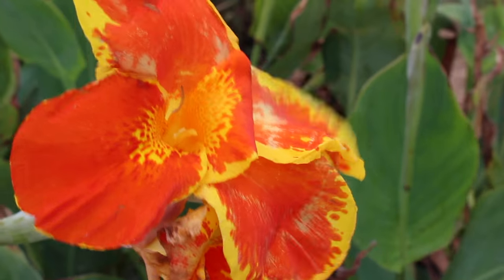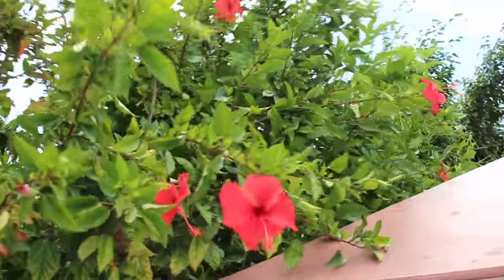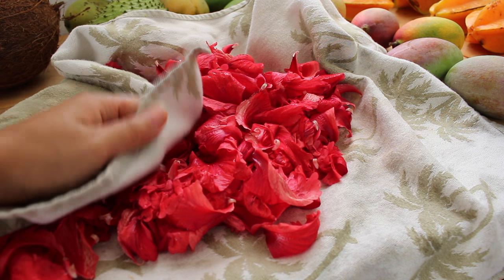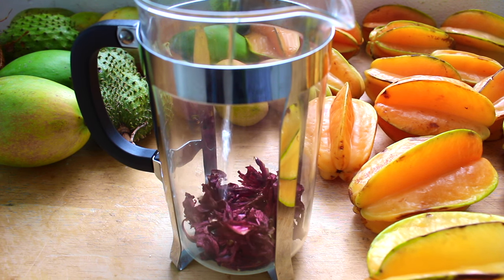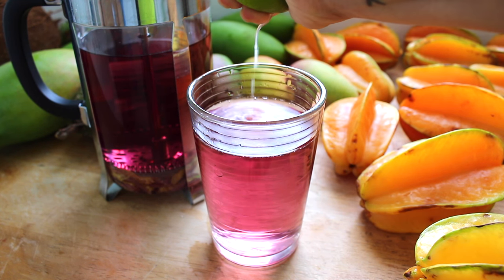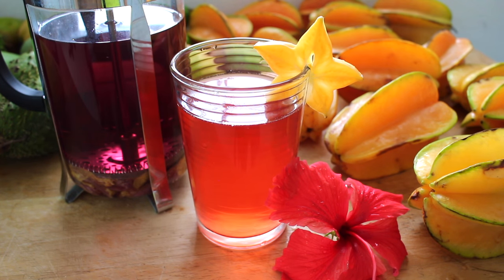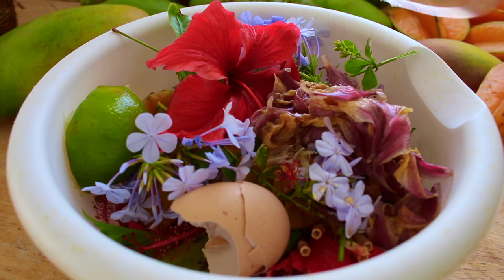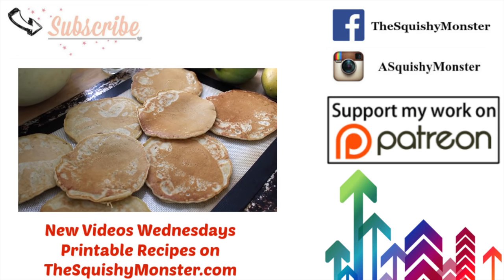How to Dry and Make Hibiscus Tea for High Blood Pressure or Hypertension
How to dry hibiscus flowers for a beautiful tea that helps as a natural remedy to manage high blood pressure or hypertension.  My mother swears by this tea and she's seen great improvement since she started drinking it.  I love it because it's naturally sweet and tart with a gorgeous color {great as a natural food color too!}  You can flavor it with lime, orange, cinnamon, ginger, honey or whatever you desire.  I love enjoying it chilled, infused with different fruit or turned into tropical popsicles.  I'm also experimenting with a homemade wine.  Let me know if you'd like me to make a video.  Drink to your health and cheers to a natural way to beat the heat this summer!

If you can't find fresh hibiscus flowers

Ingredients
½ c packed hibiscus tea
4 c filtered, warm water
½ lime
Optional: sweetener, ginger/cinnamon/etc

Instructions
To dry your own hibiscus, pick untreated/organic flowers.
Peel the petals off then rinse and pat them dry.
You can dry them in the sun in a single layer or use a dehydrator.
In my dehydrator, they take 45-60 minutes for 4 trays.
Steep ½ cup for 20 minutes {with ginger/cinnamon/etc if using.} For a stronger taste, use more tea versus brewing for longer so they don't get bitter. You can also allow the sun to heat it for 6-12 hours.
Sweeten if desired and take warm or chill in the fridge. I like to infuse with fruit.

Ready dried Hibiscus Flowers:

My channel is about Korean food, baking, DIY's, lifestyle VLOGS and so much more.  Everything is from scratch and I'm always here to help!

Roselle Agua de Jamaica Sorrel Jamaican Tea Hibiscus Tea